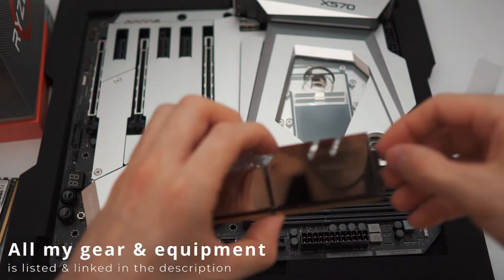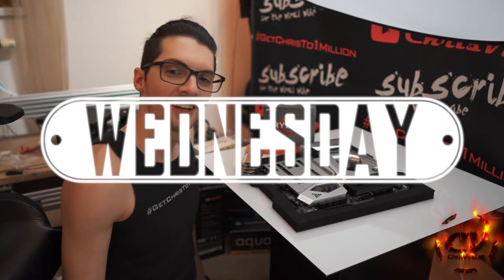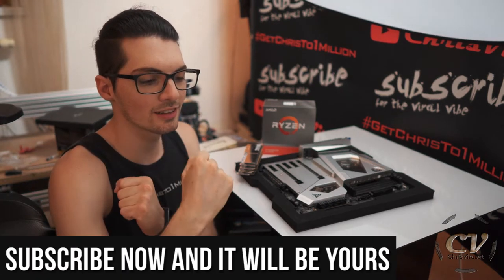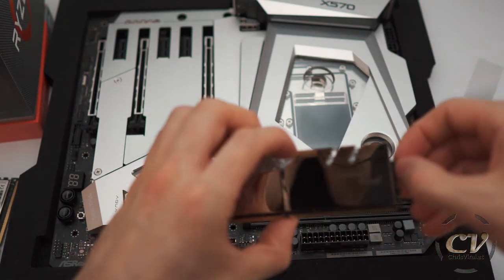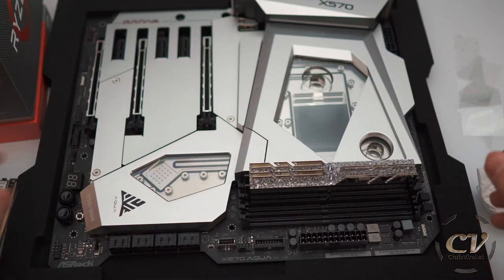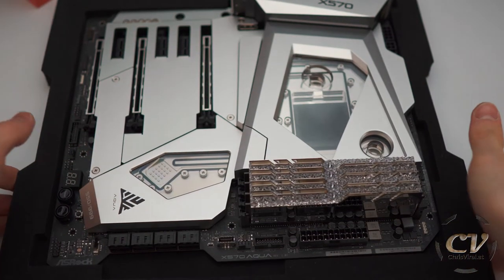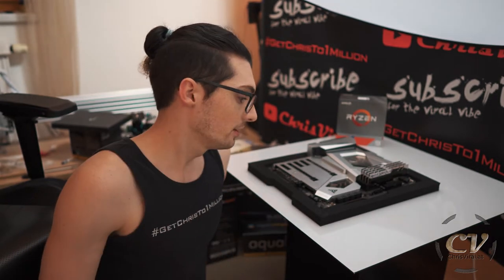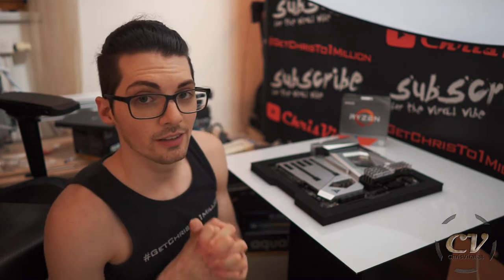Installing 64GB Of RAM (Trident Z Royal) On ASRock X570 Aqua Build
▬▬▬▬▬▬▬ notes ▬▬▬▬▬▬▬

▽ Exact specs:
- G.Skill Trident Z Royal Silver
- DIMM Kit 64GB
- DDR4-3600
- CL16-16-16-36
- F4-3600C16Q-64GTRS
- Paid price: 746.89€

RAM name as is:
G.Skill Trident Z Royal Silver DIMM Kit 64GB, DDR4-3600, CL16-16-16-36 (F4-3600C16Q-64GTRS)

~ ~ ~ Wednesday ~ ~ ~
▼ Taking another look at the ram sticks
▼ Carefully removing the protective covers
▼ Sticking the ram sticks into the X570 Aqua motherboard
▼ Realizing that I messed up the audio recording again
▼ Reviewing the progress

▬▬▬▬▬▬ follow me ▬▬▬▬▬▬

▬▬▬▬▬▬ my equipment ▬▬▬▬▬▬

4K Monitor: USA - | UK - | GER
40TB NAS: USA | UK | GER
3D Printer 1: USA | UK - | GER - *
3D Printer 2 & 3: USA | UK - | GER

▬▬▬▬▬▬ used music ▬▬▬▬▬▬